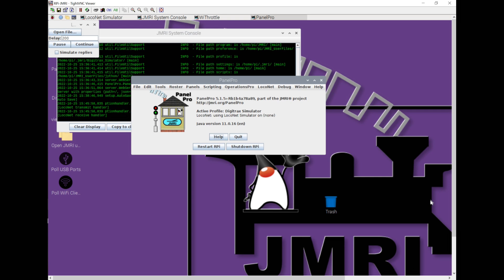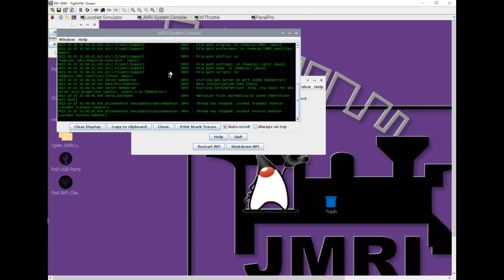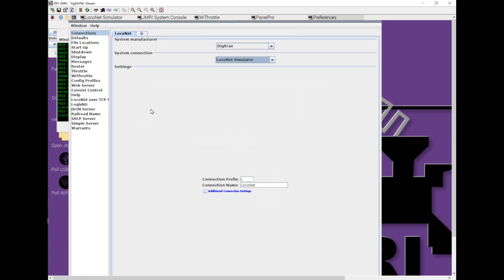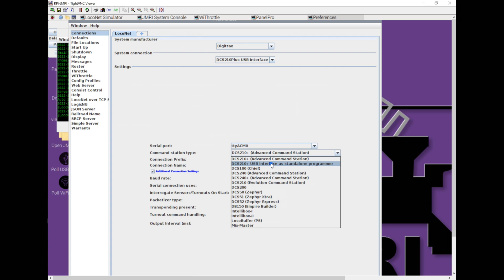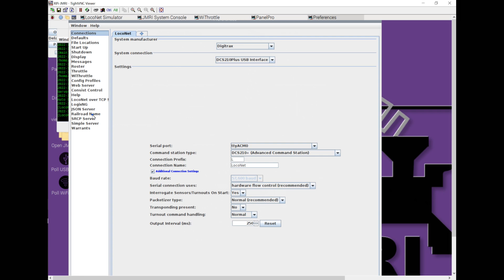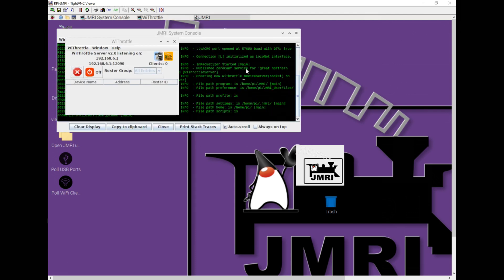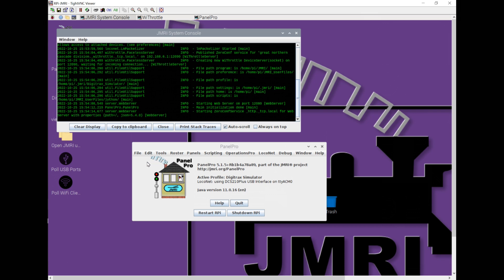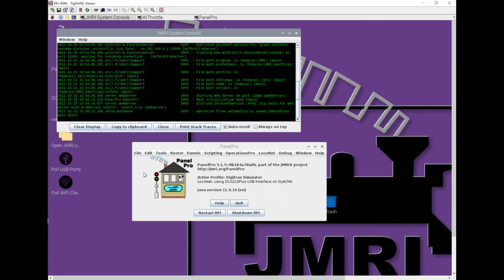08 - JMRI - Connecting a Digitrax DCC system to JMRI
Part of a series about using a Raspberry Pi to help control the model railroad using JMRI (Java Model Railroad Interface) which lets you program DCC decoders, run trains, throw turnouts, control signals, etc.

This video shows how to connect to a Digitrax DCC sysem, in my case using a DCS210+ command station. The same process should work for other systems that can connect via USB such as from NCE, ESU, or Hornby, etc.

For more information on using different systems and configuration options, check the JMRI website as